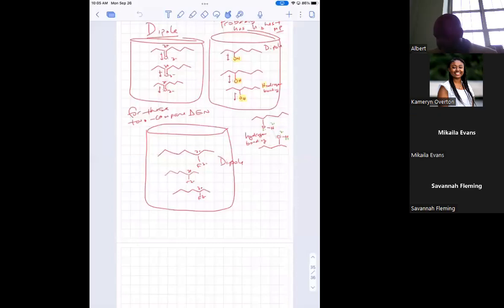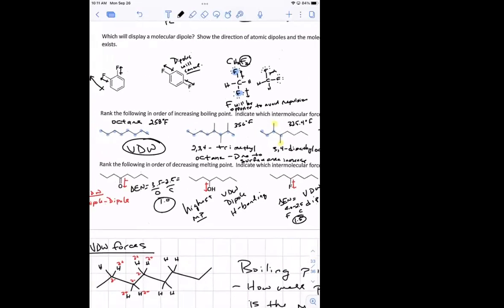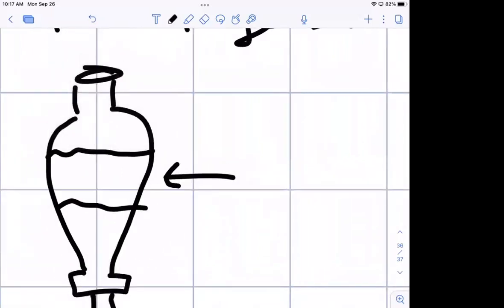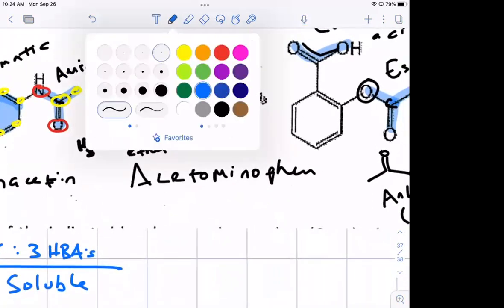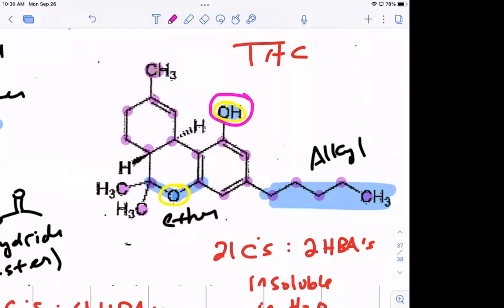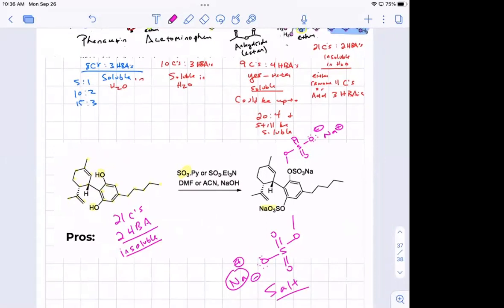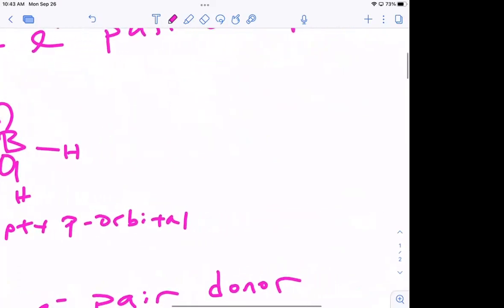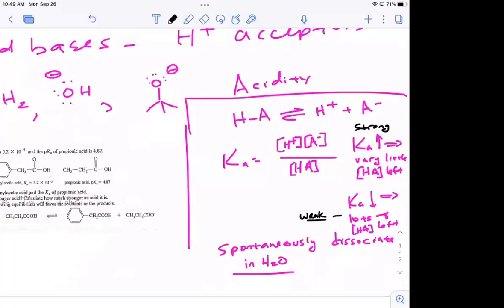CHEM 320-02 9-26-22 Intro to acids and bases